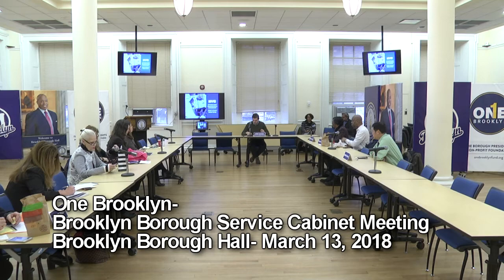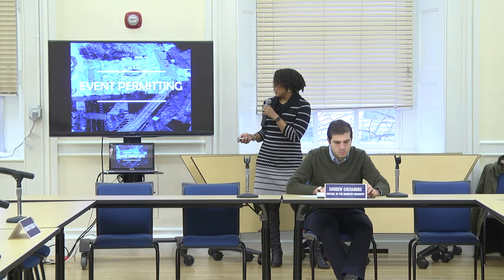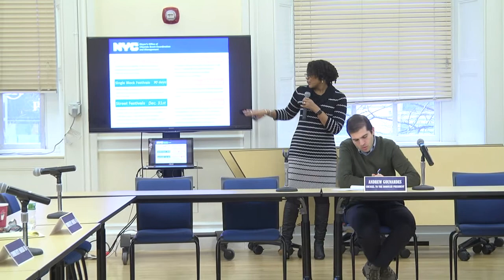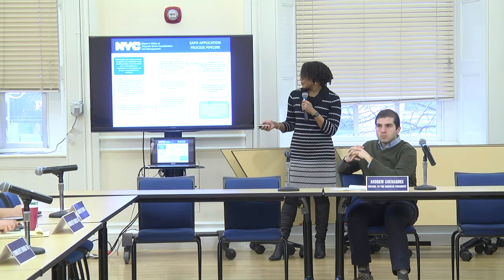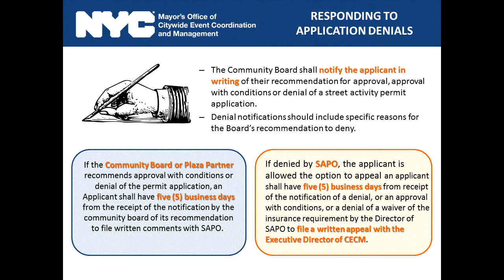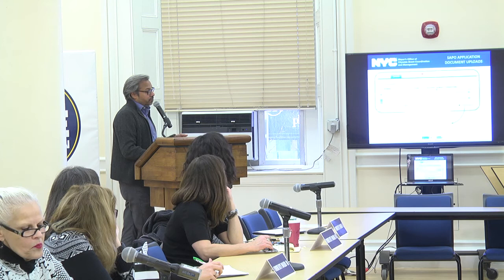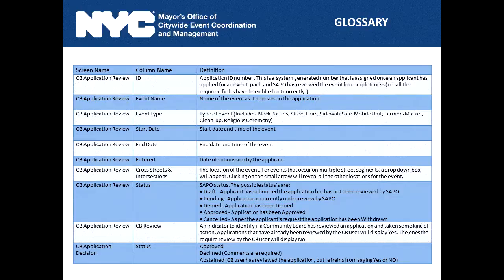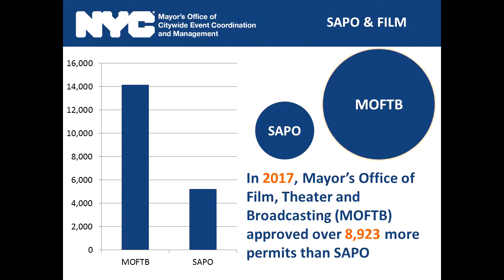One Brooklyn-- Borough Service Cabinet Meeting, March 13, 2018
Brooklyn Borough President Eric Adams hosts the Monthly Brooklyn Borough Service Cabinet meeting at Brooklyn Borough Hall. The Borough President's Office is responsible for monitoring the delivery of city services and identify deficiencies. It works with the appropriate agencies to devise and and implement solutions on service issues on a borough-wide level. Borough Service Meetings are City Charter-mandated meetings.